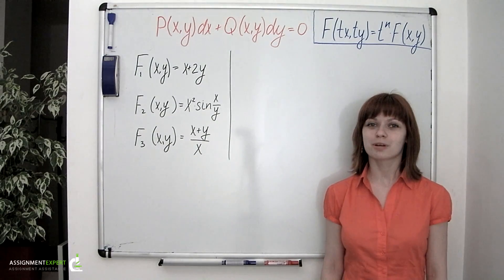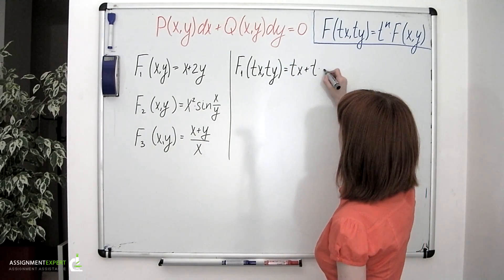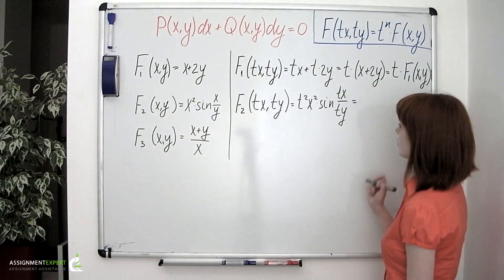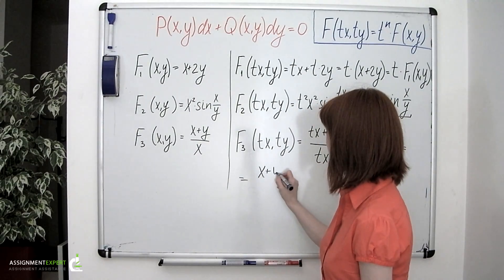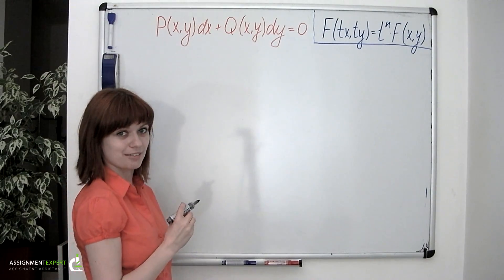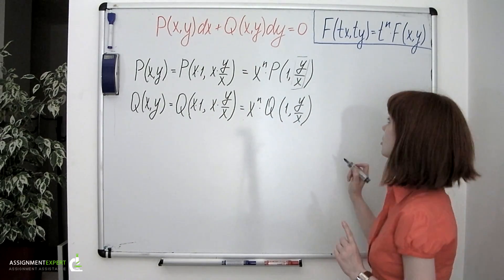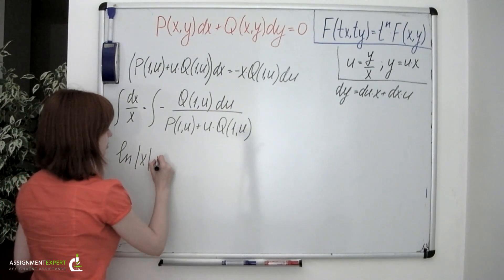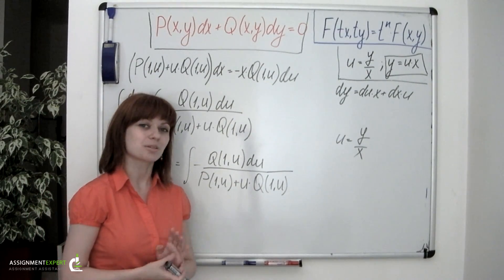Homogeneous First Order Differential Equations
This video is about homogeneous first order differential equations, you'll find there theoretical background with detailed explanations.

Math Help: Differential Equations